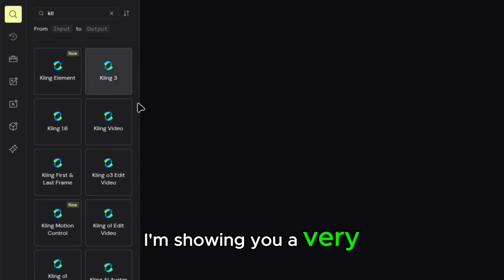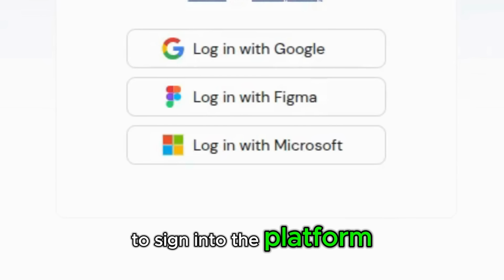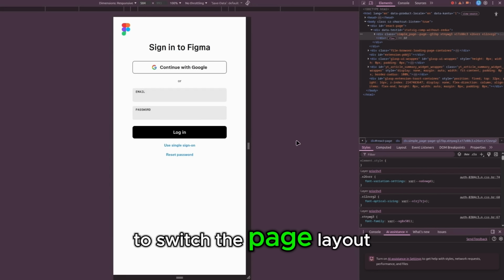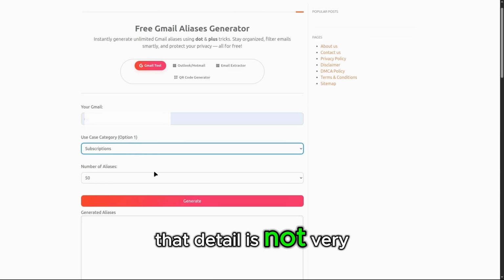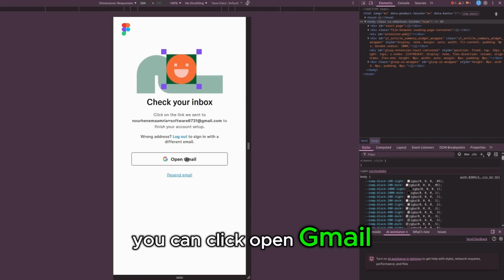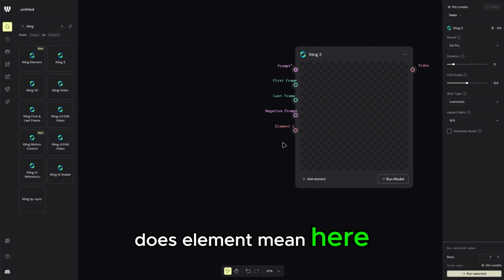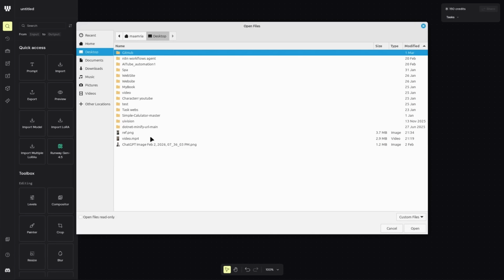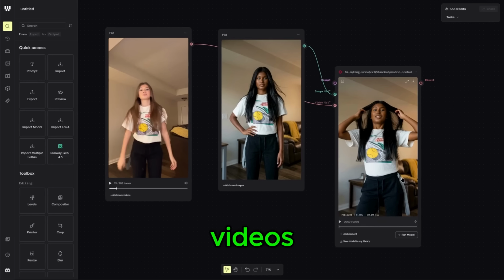Kling Motion Control Tutorial | 100% Free (Easy Method)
Want to use Kling 3 Motion Control for free and get more out of your credits? In this step-by-step tutorial, I show you how to set up the workflow, use Kling 3, test Motion Control, connect prompts and imports, and use a lower-credit Kling 2.6 Motion Control setup to create up to 3 AI videos from one account. This video also covers Element, character consistency, workspace setup, and how to build your full AI video generation flow from start to finish.

In this video, you’ll learn:
- how to use Kling 3 inside a visual workflow
- how Motion Control works with a reference image and video
- how to connect prompt, import, and model blocks correctly
- how to use Element for consistent characters
- why Kling 2.6 Motion Control can be more credit-efficient for testing and multiple generations

This tutorial is for creators who want better AI video results with Kling AI, Fal AI, motion transfer, image-to-video workflows, and beginner-friendly setup instructions. If you’re looking for a real Kling Motion Control tutorial, this walkthrough breaks everything down clearly and in order.

chapters:
 00:00 Intro
 00:31 What this AI platform includes
 01:34 Login options explained
 01:58 Figma sign-up issue
 03:15 Email variation method
 04:54 Understanding the workspace
 06:44 Motion Control setup
 07:58 Results and final thoughts